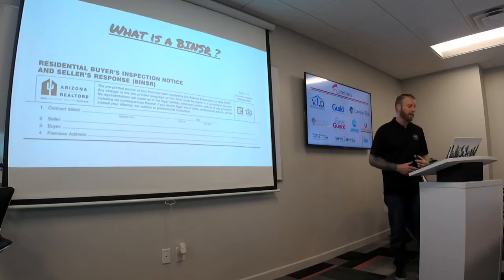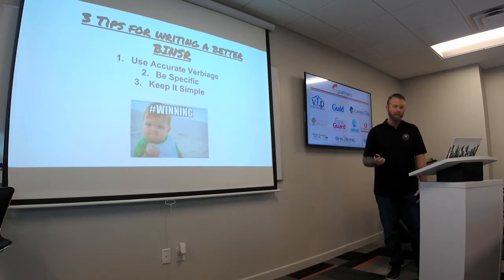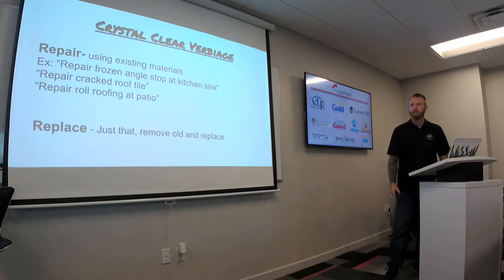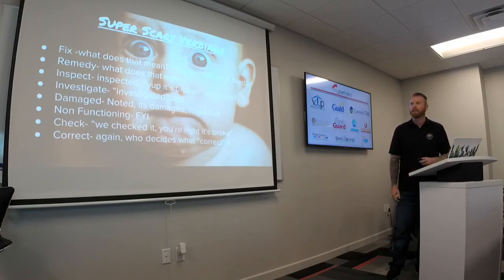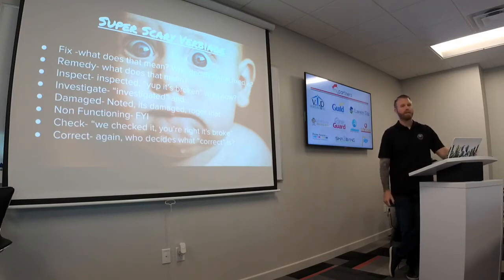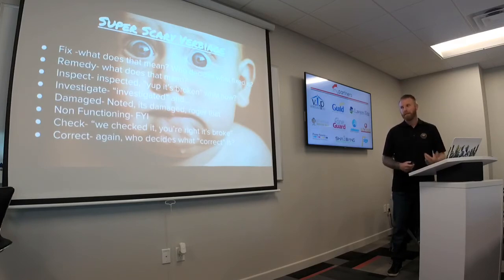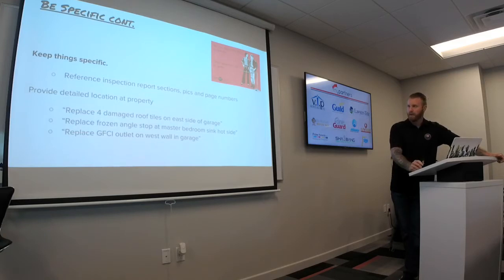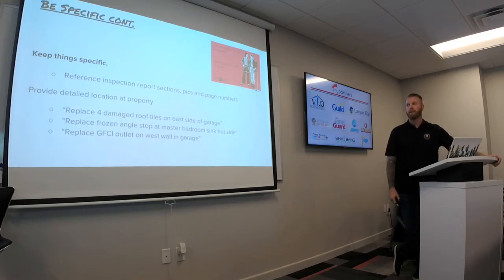Don’t Get Beaten by a BINSR l Shane Saunders